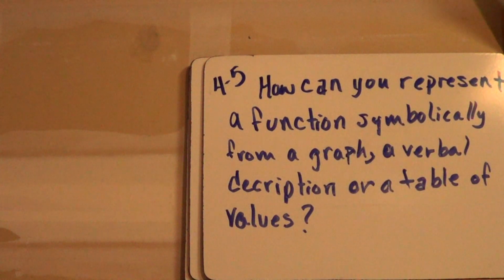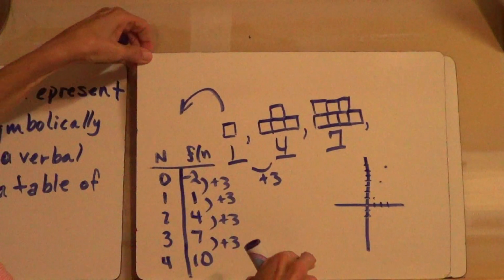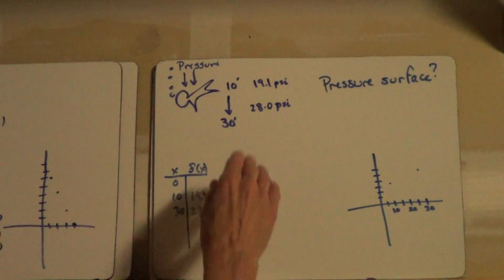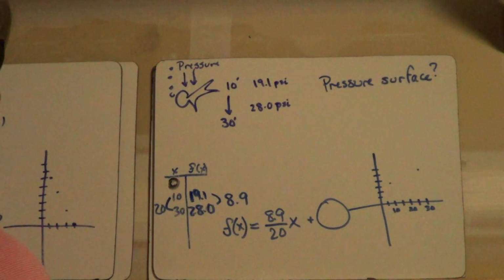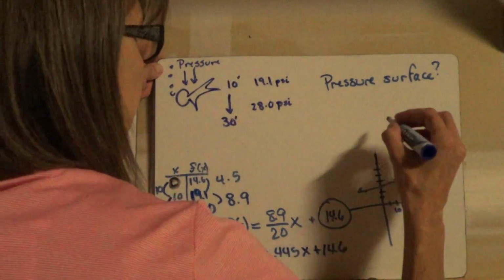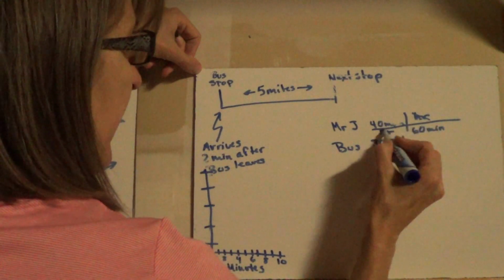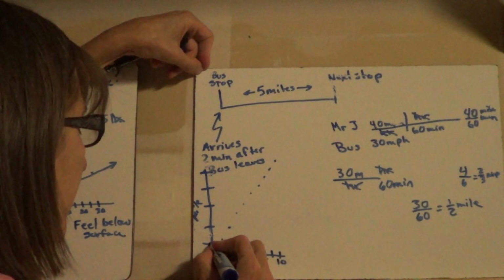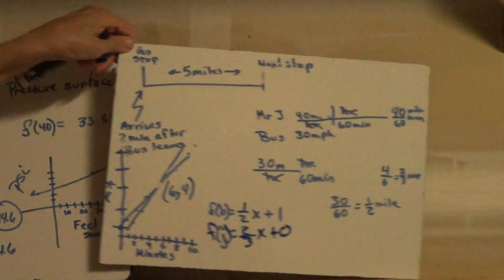Alg 1 1 Unit 4 5 Function modes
Transforming Linear Functions by changing m and b values.